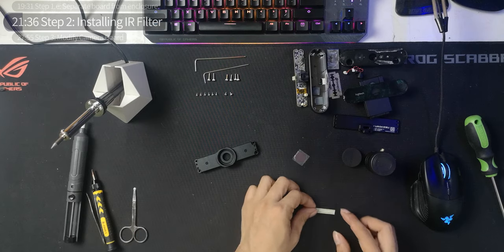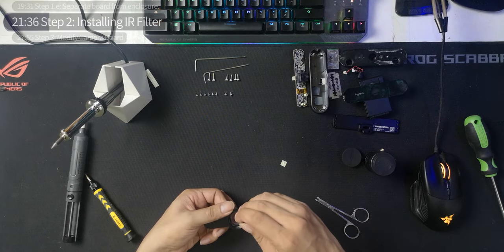Kurokesu Rework Tutorial for Logitech BRIO 4K Webcam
In this video I'll be Reworking the Logitech BRIO 4K Webcam with the Kurokesu Enclosure Rework Kit for the Logitech BRIO. This will be a step-by-step tutorial guide on how to modify and assemble the BRIO and once it's done, you'll be able to use CS-Mount Lens.

𝗨𝗽𝗹𝗼𝗮𝗱 𝗦𝗰𝗵𝗲𝗱𝘂𝗹𝗲
𝐒𝐮𝐧𝐝𝐚𝐲 8 AM (PDT)
𝐖𝐞𝐝𝐧𝐞𝐬𝐝𝐚𝐲 8 PM (PDT)

Logitech BRIO vS Kurokesu BRIO
【Ｃｏｍｉｎｇ　Ｓｏｏｎ】

⋘𝙋𝙧𝙚𝙫𝙞𝙤𝙪𝙨 𝙑𝙞𝙙𝙚𝙤
𝙉𝙚𝙭𝙩 𝙑𝙞𝙙𝙚𝙤⋙
【Ｃｏｍｉｎｇ　Ｓｏｏｎ】

❝If your eyesight is bad, then get the right lens to make it better.❞
⁻ ʲᵒˢʰᐯᶜᵃˢᵗʳᵒ

🕘 𝗖𝗵𝗮𝗽𝘁𝗲𝗿𝘀 🕘
00:00 Stock BRIO vS Kurokesu BRIO
00:25 joshVcastro
00:56 Kurokesu Rework Tutorial for Logitech BRIO 4K Webcam
01:53 Unboxing Kurokesu Rework Kit for Logitech BRIO 4K Webcam
02:07 Goodbye Stock Logitech BRIO 4K Webcam
02:12 Kurokesu Logitech Brio Tools and Kit Content
06:43 Step 1: Extract Bare Camera Assembly
06:54 Step 1.a: Remove articulating mount.
07:52 Step 1.b: Remove glued plastic front plate.
11:42 Step 1.c: Disconnect cables (microphones, LED, Flat Flex Cable for IR camera).
14:48 Step 1.d: Remove Mount plate
19:31 Step 1.e: Separate board from enclosure.
21:36 Step 2: Installing IR Filter
27:55 Step 3: Modify Camera Board
28:00 Step 3.a: Unsolder LED
30:27 Step 3.b: Unsolder Lens Focusing Coil
33:25 Step 3.c: Remove Lens Assembly
35:38 Step 4: Assemble New Camera
35:45 Step 4.a (Optional): Insert Microphones
36:01 Step 4.b: Screw Camera Board
42:20 Step 4.c: Screw Enclosure
44:50 Step 5: Install CS Lens
45:09 We Are Done!
46:03 Thank You! You Beautful Person You! We successfully Reworked the BRIO!
47:14 Check These Out! C'ya!

♕ 𝑴𝒚 𝑻𝒉𝒐𝒖𝒈𝒉𝒕𝒔 ♛
❝9/4/2020 7:14:06 Seriously, I ordered this Rework Kit half a year ago. It did take 2 months for it to arrive on my doorstep, but for the 4 months that I did nothing but leave it in it's box just so that I'll be able to finally make a video about it, that just amazes me. Better late than never, for the content! lol But seriously, I'm both excited and anxious of the outcome. I better rework this properly cause if not... I don't want to jinx it, but by the time someones reads these, they'll already know the outcome. Unless you're the type of person that reads the description first before watching the video, then kudos to you.❞

𝗬𝗼𝘂𝗧𝘂𝗯𝗲 𝗖𝗵𝗮𝗻𝗻𝗲𝗹 𝗔𝗻𝗮𝗹𝘆𝘁𝗶𝗰𝘀 [𝗟𝗶𝗳𝗲𝘁𝗶𝗺𝗲]
   𝐑𝐞𝐚𝐜𝐡
      𝙸𝚖𝚙𝚛𝚎𝚜𝚜𝚒𝚘𝚗𝚜: 574
      𝙲𝚕𝚒𝚌𝚔-𝚃𝚑𝚛𝚘𝚞𝚐𝚑 𝚁𝚊𝚝𝚎: 7.5%
      𝚅𝚒𝚎𝚠𝚜: 80
      𝚄𝚗𝚒𝚚𝚞𝚎 𝚅𝚒𝚎𝚠𝚎𝚛𝚜: 39
   𝐄𝐧𝐠𝐚𝐠𝐞𝐦𝐞𝐧𝐭
      𝚆𝚊𝚝𝚌𝚑 𝚃𝚒𝚖𝚎 (𝚑𝚘𝚞𝚛𝚜): 4.2
      𝙰𝚟𝚐. 𝚅𝚒𝚎𝚠 𝙳𝚞𝚛𝚊𝚝𝚒𝚘𝚗: 3 : 08
   𝐀𝐮𝐝𝐢𝐞𝐧𝐜𝐞
      𝚄𝚗𝚒𝚚𝚞𝚎 𝚅𝚒𝚎𝚠𝚎𝚛𝚜: 39
      𝙰𝚟𝚐. 𝚅𝚒𝚎𝚠𝚜 𝚙𝚎𝚛 𝚅𝚒𝚎𝚠𝚎𝚛: 2
   𝐑𝐞𝐯𝐞𝐧𝐮𝐞
      𝙴𝚜𝚝𝚒𝚖𝚊𝚝𝚎𝚍 𝚁𝚎𝚟𝚎𝚗𝚞𝚎: -
      𝚁𝙿𝙼: -
      𝙿𝚕𝚊𝚢𝚋𝚊𝚌𝚔-𝚋𝚊𝚜𝚎𝚍 𝙲𝙿𝙼: -

𝒯𝒽𝒶𝓃𝓀 𝓎𝑜𝓊! 𝒴𝑜𝓊 𝒶𝓇𝑒 𝒶𝓃 𝒜𝓂𝒶𝓏𝒾𝓃𝑔 𝒶𝓃𝒹 𝐵𝑒𝒶𝓊𝓉𝒾𝒻𝓊𝓁 𝐻𝓊𝓂𝒶𝓃 𝐵𝑒𝒾𝓃𝑔 & 𝐼 𝒶𝓂 𝒢𝓇𝒶𝓉𝑒𝒻𝓊𝓁 𝒻𝑜𝓇 𝓉𝒽𝒶𝓉. 𝒞𝑜𝓃𝓉𝒾𝓃𝓊𝑒 𝐿𝒾𝓋𝒾𝓃𝑔 𝒶𝓃 𝒜𝓌𝑒𝓈𝑜𝓂𝑒 𝐿𝒾𝒻𝑒 & 𝐼 𝒫𝓇𝒶𝓎 𝓉𝒽𝒶𝓉 𝓎𝑜𝓊'𝓁𝓁 𝐸𝓃𝒿𝑜𝓎 𝓉𝒽𝑒 𝑅𝑒𝓈𝓉 𝑜𝒻 𝓉𝒽𝑒 𝒟𝒶𝓎 𝒶𝒽𝑒𝒶𝒹.
- 𝓙𝓸𝓼𝓱